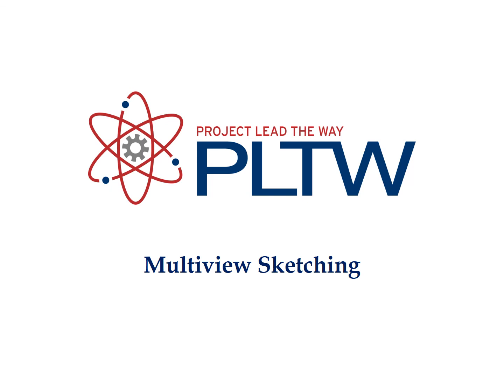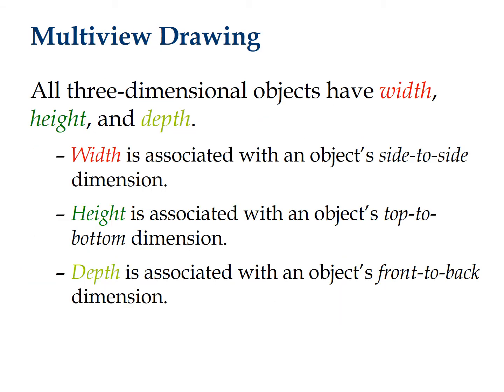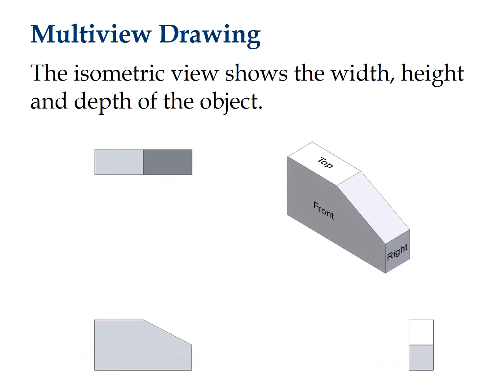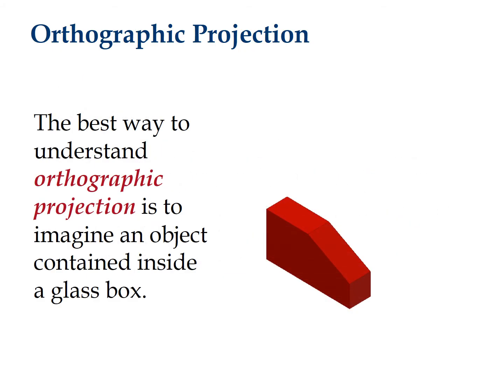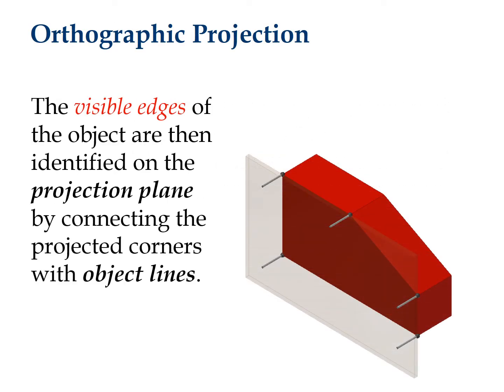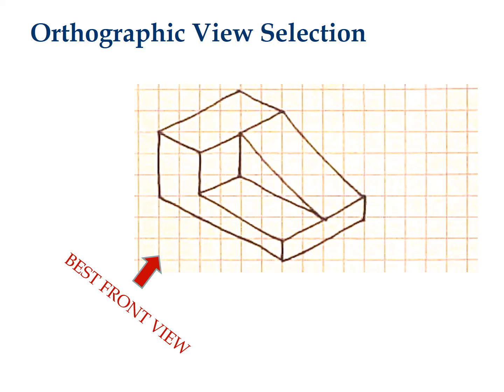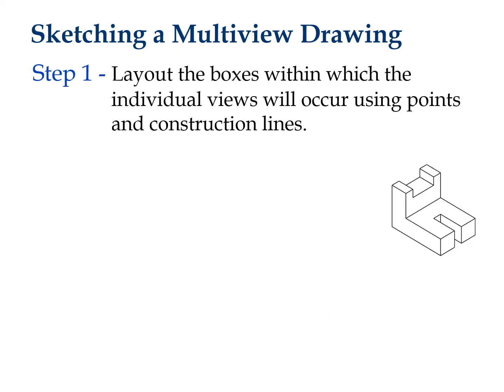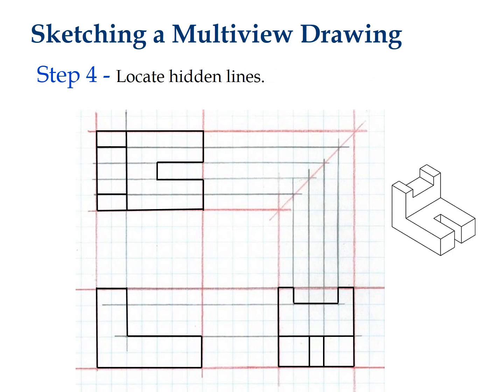IED: Multi-View Sketching